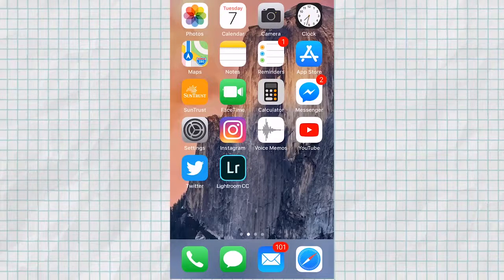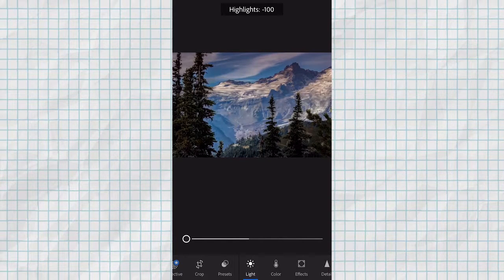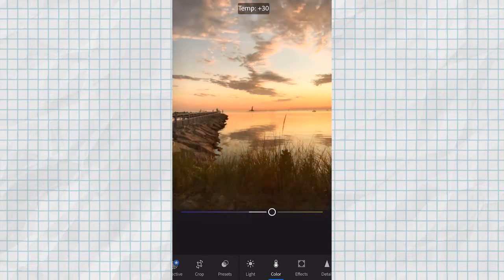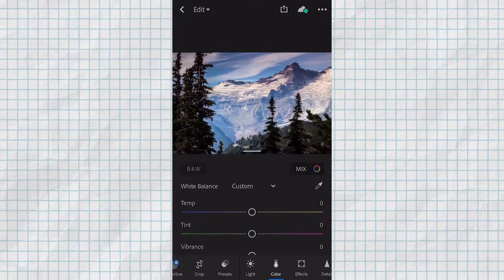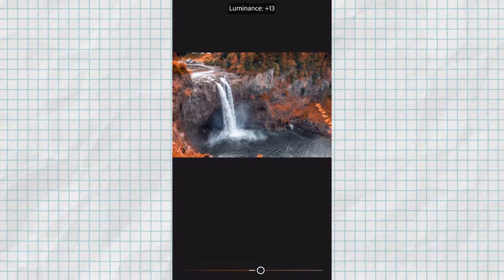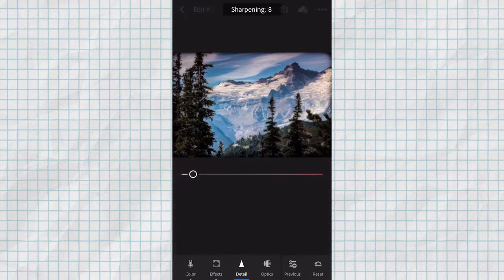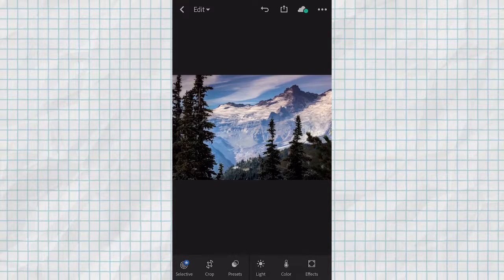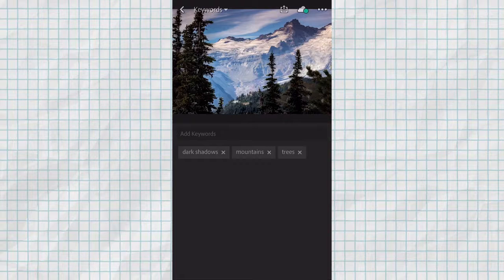15. Editing Your Photos in Lightroom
This online photography course will teach you everything you need to be a professional digital photographer with nothing more than an iPhone or similar smartphone. You'll learn all the basics of professional iPhone photography in this course as well as plenty of tips and tricks that you can use during every day shooting to make your photos stand out from the rest.

This course is designed for:

-Beginners that have little to no experience and want to become a skilled photographer without spending thousands of dollars on expensive camera equipment.

-Anyone that wants to develop a more impressive portfolio or social media account (i.e. Instagram).

-Anyone that wants to turn digital photography into a career.

Here's some of what you will learn:

-How to take stunning photos by utilizing shot composition.

-How to optimize your iPhone camera settings for taking the best photos.

-How to create depth in your photography

-How/Why the best photographers tell stories in their photos.

-How to utilize surrounding light to properly light your subjects

-How to professionally edit photos in Lightroom (free) on your iPhone.